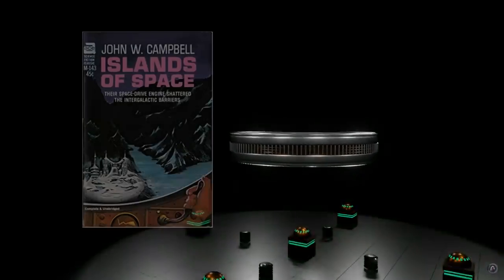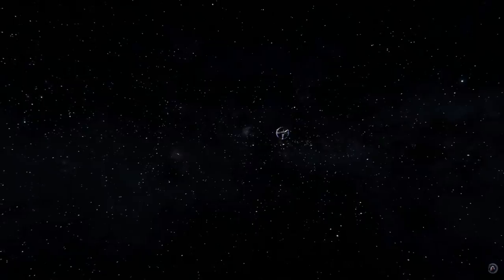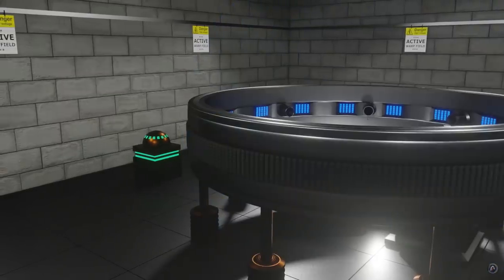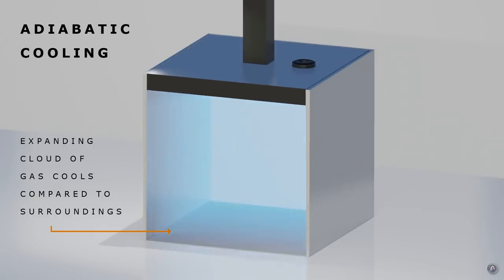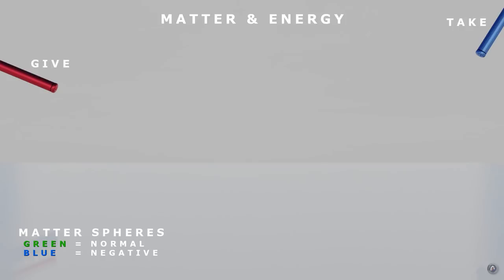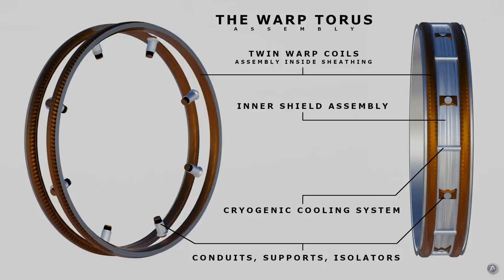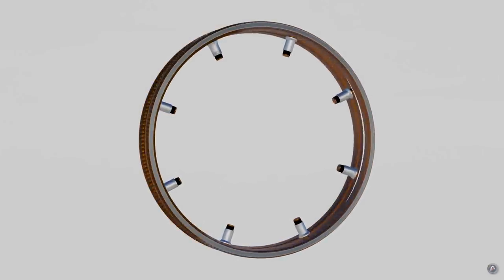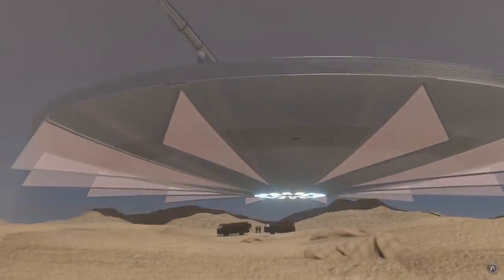A Detailed Breakdown of an Alcubierre Warp Drive Coil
Further reading:

Time Travel and Warp Drives by Allen Everett and Thomas Roman

The general concept of the "warp drive" was first introduced by John W. Campbell in his 1931 novel Islands of Space. Since then it has captured the attention of many science-fiction writers.

As with many technologies found within the pages of a good novel, a great number of them eventually find their way into reality. And that’s because of this little something we call—inspiration.

Alcubierre was no exception—having been inspired to mathematically work out a model for a potential real-life warp drive enduring an episode of Star Trek.

Though he never intended to develop it further, he did, however, inspire others including NASA and us.

From day one the drive has been primarily associated with FTL travel. But most of you are probably not aware that the warp drive has multiple functions.

In about 50 years we will be able to travel FTL, but until then we can still benefit from the warp drive tech today, and in a moment I’ll tell you how we can do just that.

But first, let’s provide you with a detailed explanation of the warp drive and how it actually distorts or curves spacetime.

Walter Matera

Shelby Zimmer

For being Superlight & Translight Interstellar Level Patrons.

Blender
For all their hard work in making
an amazing and professional program,

NASA
For providing much scientific data
and amazing images of space

Survive the Montage
Pavement Sunset
by RKVC

Blue Moon
Past Life
by JVNA

The Temperature of the Air on the Bow of the Kaleetan

Etherial Choir Ascends
by Doug Maxwell
Media Right Productions

The Story Unfolds
Third Time

Magical Gravity
by Asher Fulero

by Wayne Jones

Graphics:

AsteronX (In-house)